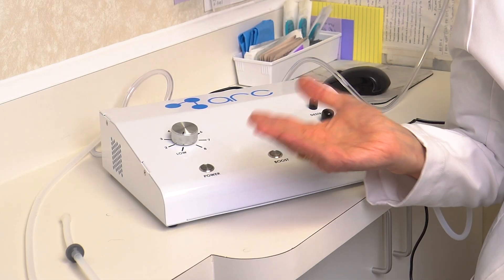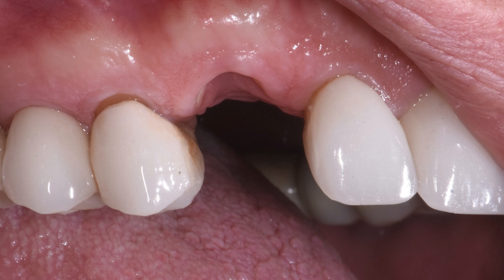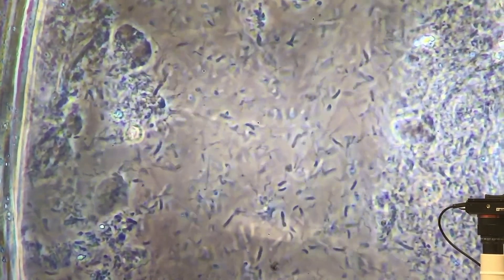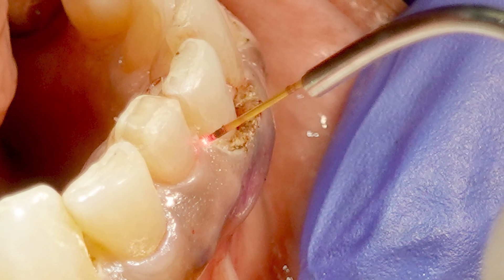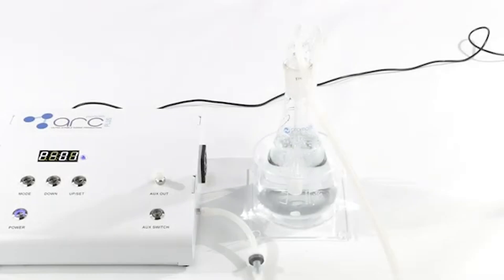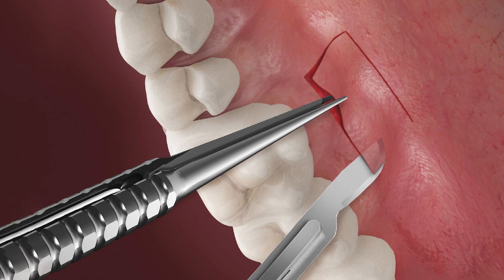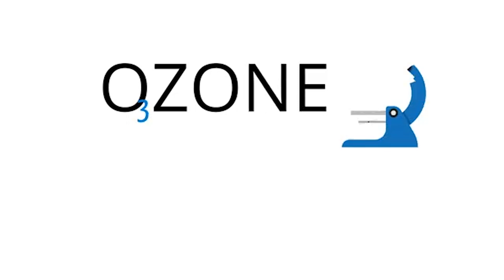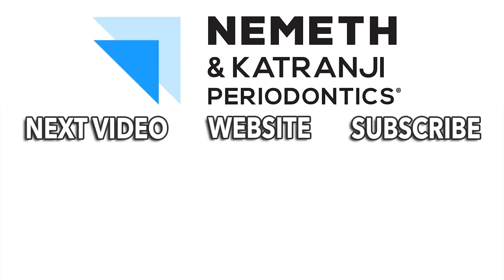We’re Using OZONE to Kill Bacteria in the Mouth!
We’re excited to introduce ozone therapy at our dental office! This state-of-the-art treatment uses medical-grade O₃ (ozone gas) to kill harmful bacteria in the mouth, support natural healing, and reduce post-procedure discomfort. 🌬️

Ozone is a powerful tool in modern, holistic dentistry, helping our patients recover faster with fewer chemicals and side effects. In this video, Dr. Nemeth explains how ozone therapy works, when it’s used, and why it’s such a game-changer for oral health.

Whether you’re treating gum disease, cavities, or recovering from dental surgery, ozone can help.

📍 Based in Southfield, Michigan